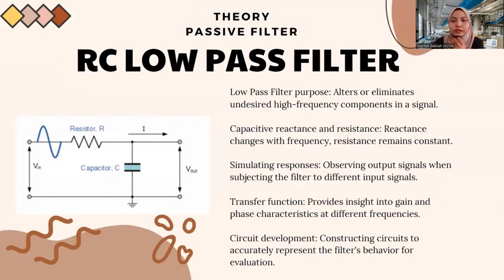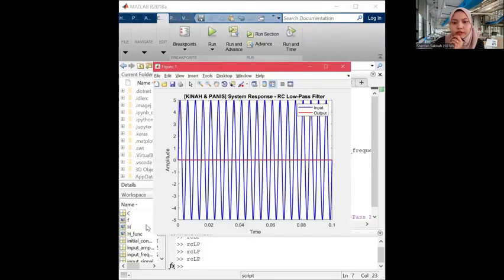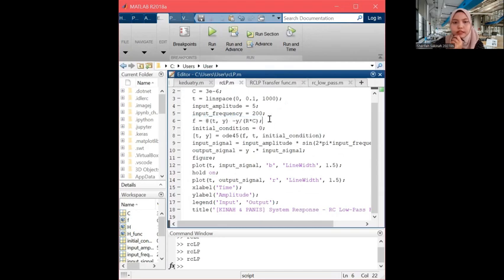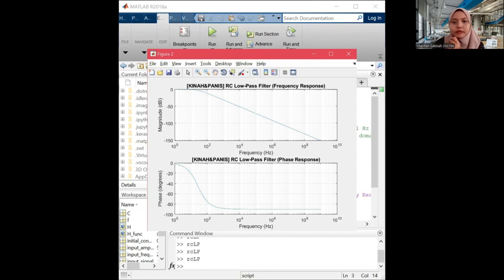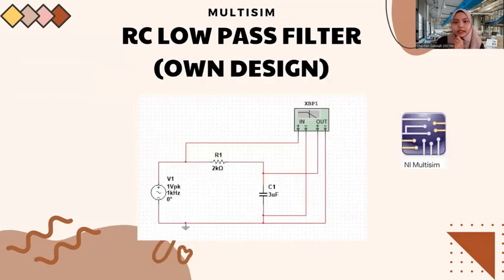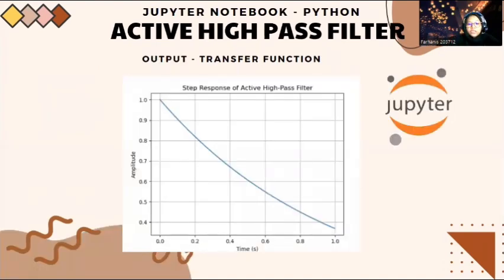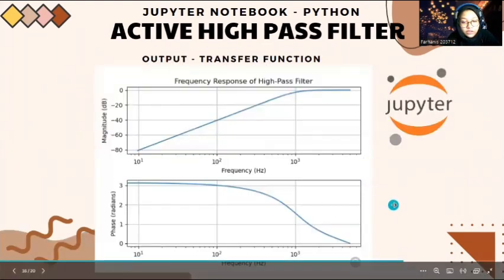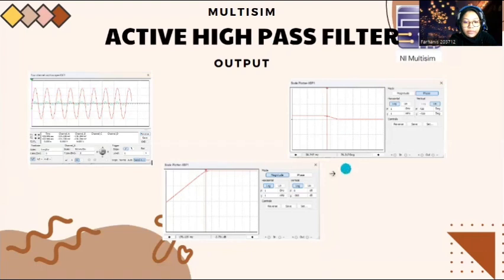Signals and System Analog Filter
ANALOG FILTERS ASSIGNMENT PART B
Presented by SHARIFAH SAKINAH (202786) and NUR FARHANIS AZWA (203712)